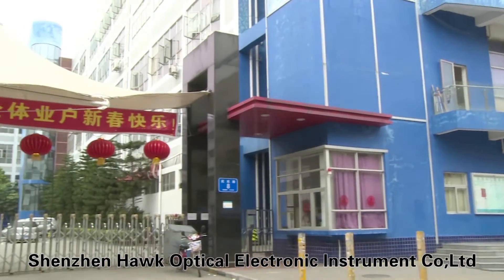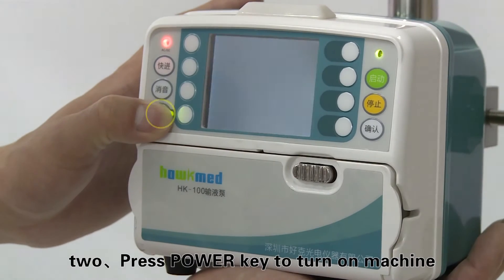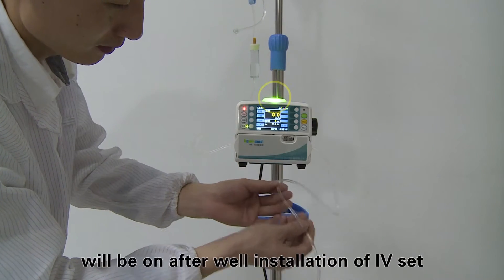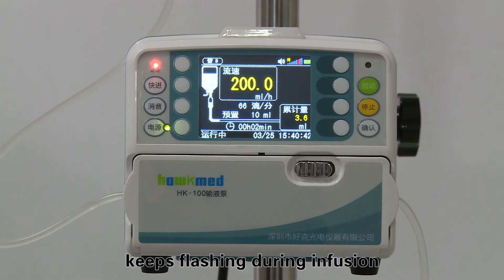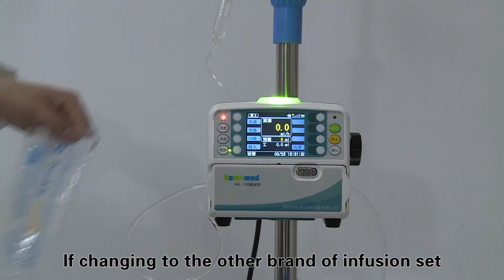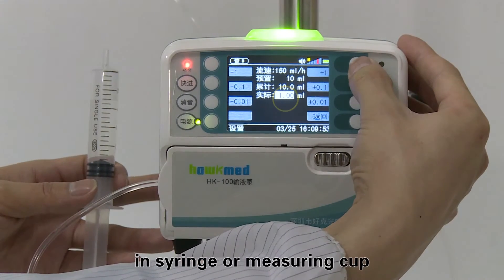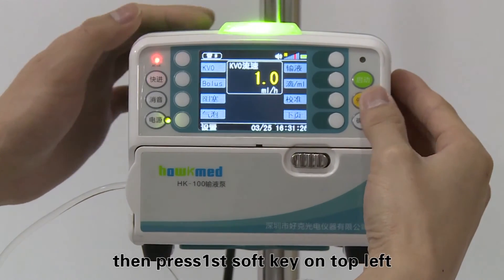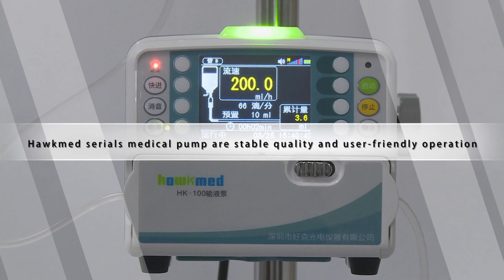Shenzhen Hawk Optical Electronic Instrument Co., Ltd.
Operation Video of Hawkmed infusion pump/
Aplicación: pediatría, emergencia, anestesiología, ICU, CCU, la nutrición, la infusión, etc.